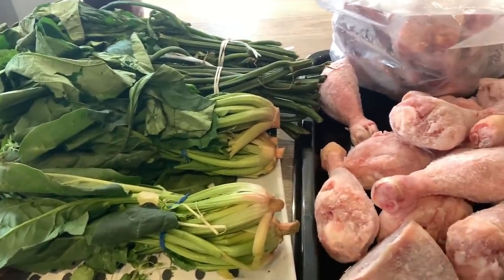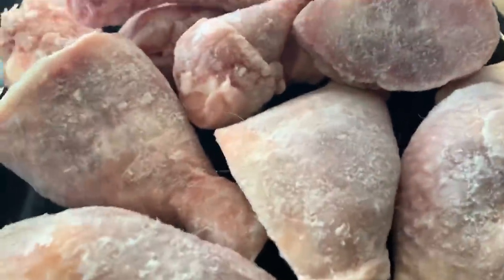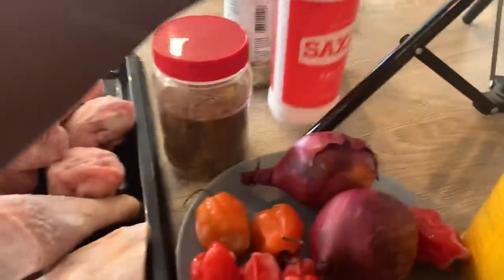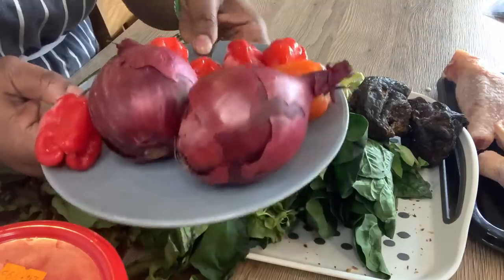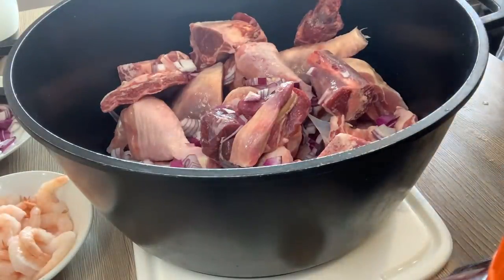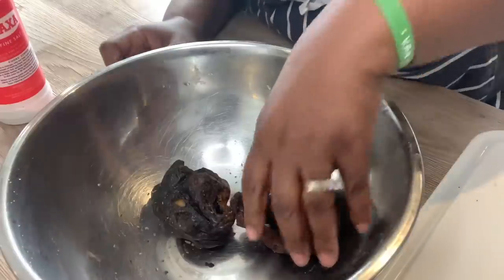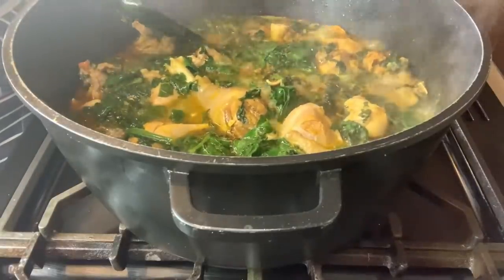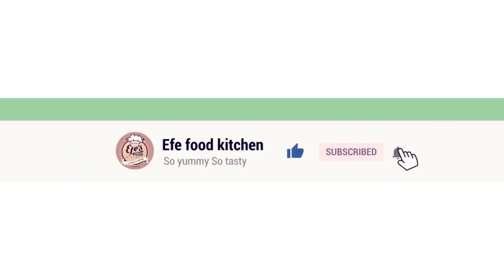This EDIKANGIKONG SOUP is what you have been waiting for | EXTREMELY TASTY NIGERIAN SOUP RECIPE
In this video I show how to cook delicious and crowd pleasing Edikangikong soup. This is a popular soup eaten in Akwa Ibom state and Cross river state Nigeria. It's usually richly loaded with all types of meat and fish and of course vegetables.
It can be eaten with any type of swallow ; fufu, garri ( eba), semo, pounded yam, wheat or any of your choice. One taste of this soup and you will want to have more and that's the truth.

INGREDIENTS

Pumpkin leaves ( Ugu)
Spinach  ( water leaves can also be used)
2 medium red onions
6 -7 scotch bonnet pepper ( ata rodo)
2 stock cubes ( knorr brand)
1/4 baking cup palm oil
Salt Cameroon pepper ( 1/4 tsp)
2 smoked dried fish
1 pk stock fish fillets
20 soft chicken legs
10 soft turkey legs
12 pieces goat meat
Fresh frozen prawns
Dried crayfish
Hot boiling water to soak / wash the dried and stock fish

SONG CREDIT
Song - Night out
Music Artist - LiQWYD

Thanks for stopping by xoxo